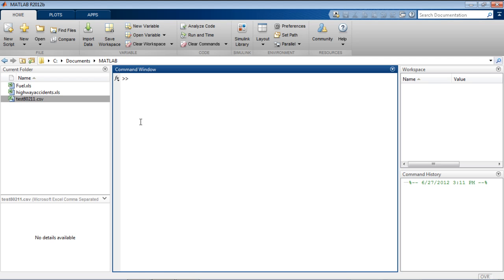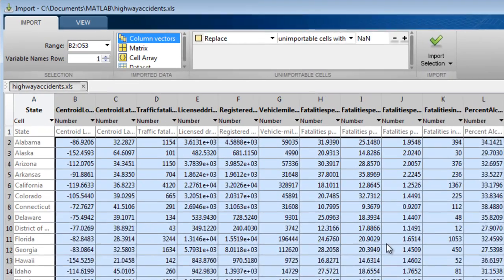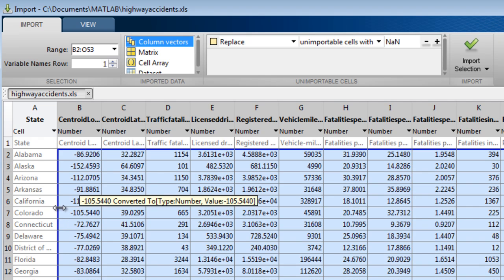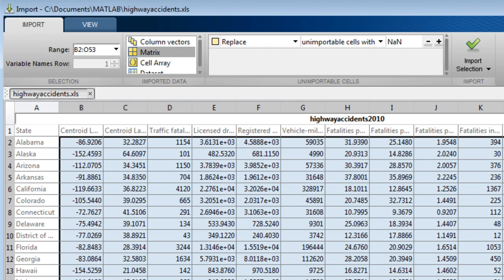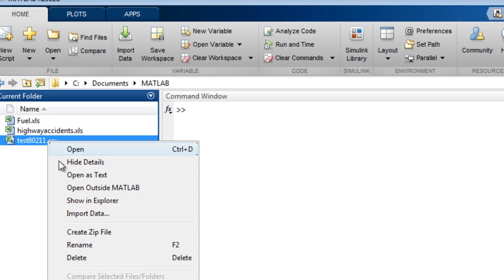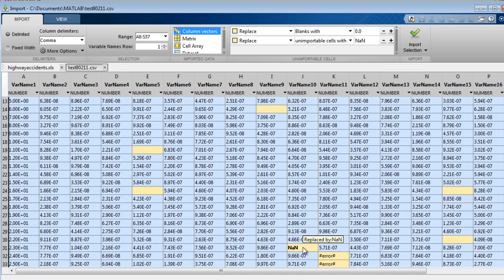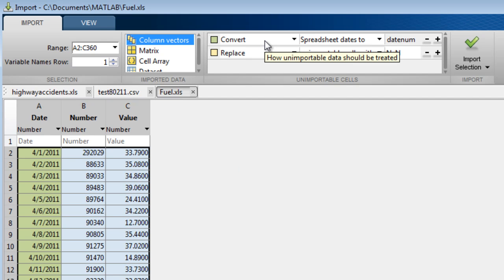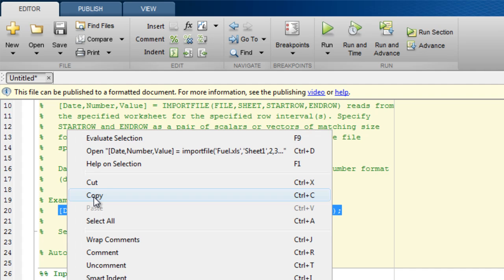Importing Spreadsheets into MATLAB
Select and load mixed textual and numeric data from spreadsheets interactively then generate the required MATLAB code.